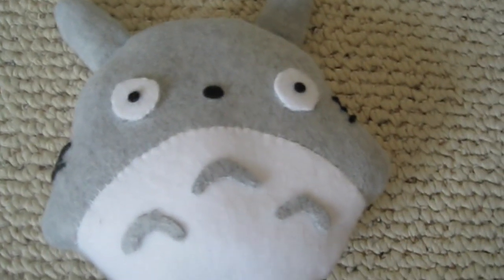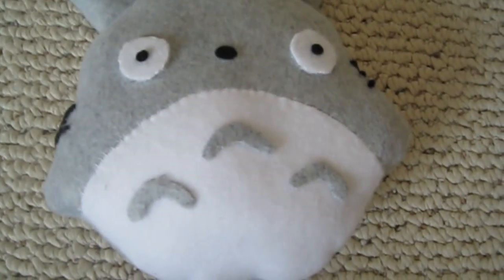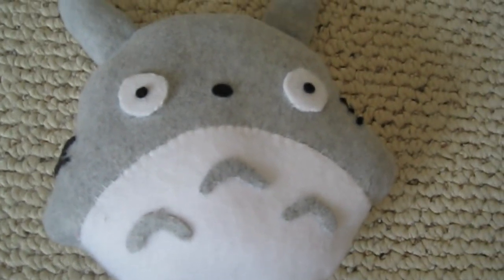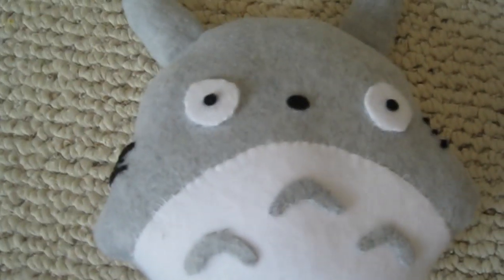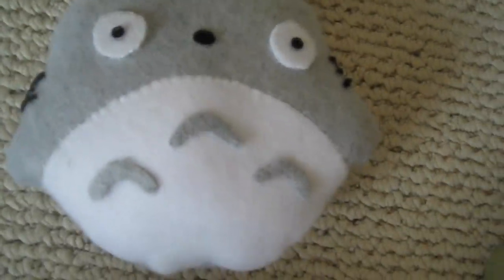Totoro Plushie!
yay :]